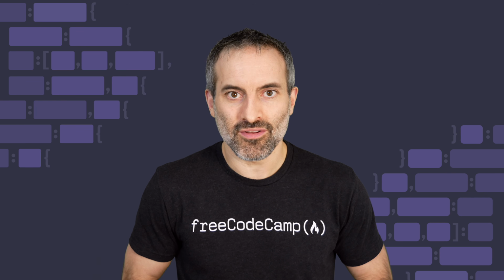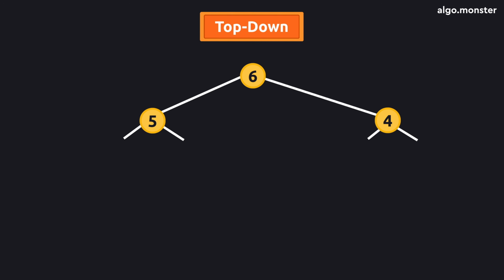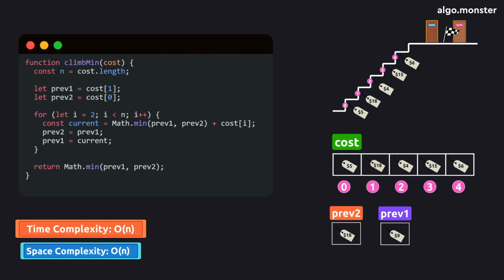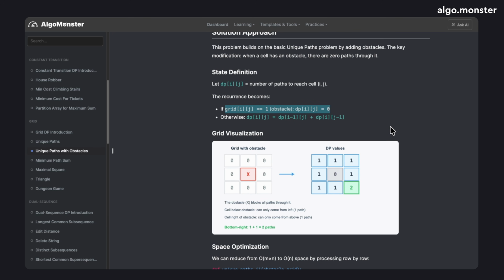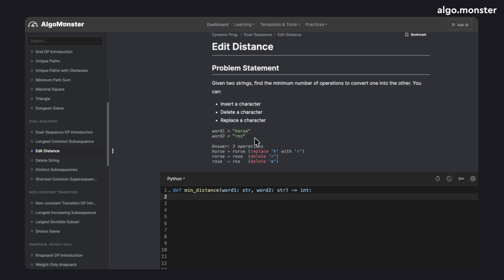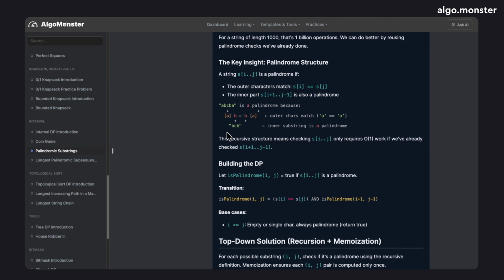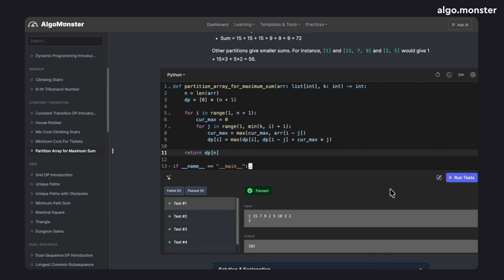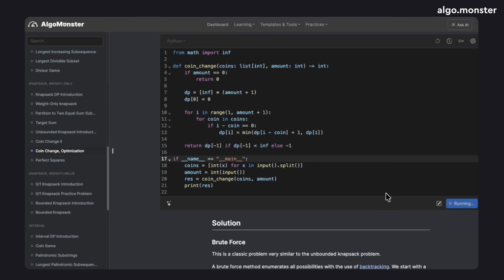Learn Dynamic Programming with Animations – Full Course for Beginners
Master the art of Dynamic Programming by learning to break complex challenges into simple, reusable sub-problems. This course features step-by-step animations that bring abstract logic to life, showing you exactly how data flows through tables and recursion trees in real-time. Develop a powerful visual intuition for optimization so you can solve even the toughest algorithmic puzzles with ease. Sheldon created this course.

⭐️ Contents ⭐️
— 0:00:00 Course Introduction and Visual Intuition
— 0:00:33 Fundamentals of Dynamic Programming
— 0:01:14 The Staircase Problem: Counting Paths
— 0:04:13 Implementing Recursive Solutions
— 0:06:26 The Inefficiency of Simple Recursion
— 0:07:32 Pattern 1: Memoization (Top-Down Approach)
— 0:11:39 Pattern 2: Tabulation (Bottom-Up Approach)
— 0:14:09 Comparing Memoization vs. Tabulation
— 0:16:34 Practice Problem: N-th Tribonacci Number
— 0:20:33 Optimization: Min Cost Climbing Stairs
— 0:28:56 Constant Transition Pattern and Space Optimization
— 0:30:46 Practice Problem: House Robber
— 0:34:08 Pattern 3: Grid Problems (2D DP)
— 0:34:41 Practice Problem: Unique Paths
— 0:39:54 Optimizing Space in Grid Problems
— 0:42:37 Practice Problem: Unique Paths II (With Obstacles)
— 0:45:19 Pattern 4: Two Sequences
— 0:45:47 Practice Problem: Longest Common Subsequence
— 0:57:48 Practice Problem: Edit Distance
— 1:01:34 Pattern 5: Interval DP
— 1:01:46 Practice Problem: Longest Palindromic Subsequence
— 1:11:57 Practice Problem: Palindromic Substrings
— 1:14:47 Pattern 6: Non-Constant Transition
— 1:15:05 Practice Problem: Longest Increasing Subsequence
— 1:23:11 Practice Problem: Partition Array for Maximum Sum
— 1:27:00 Pattern 7: Knapsack-like Problems
— 1:27:14 Practice Problem: Partition Equal Subset Sum
— 1:38:04 Practice Problem: Coin Change
— 1:41:27 Final Summary and Resources